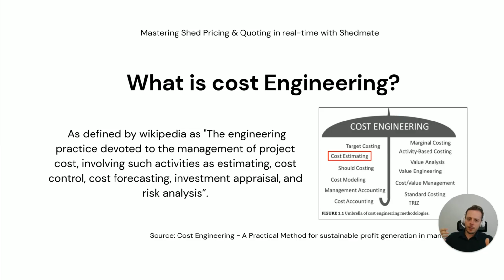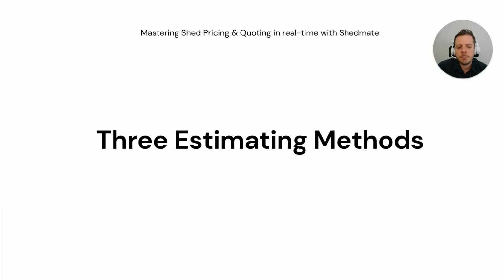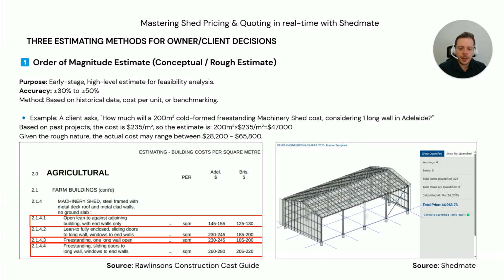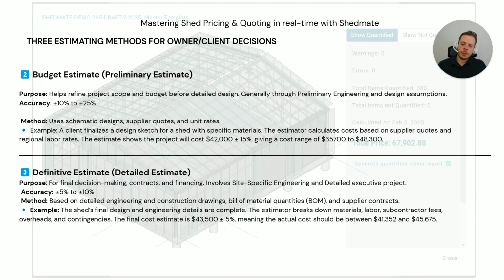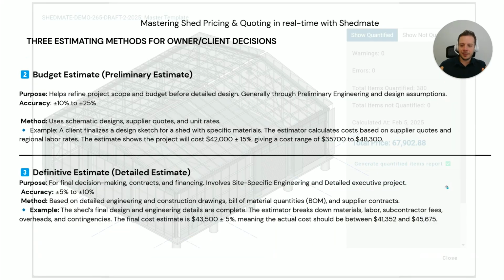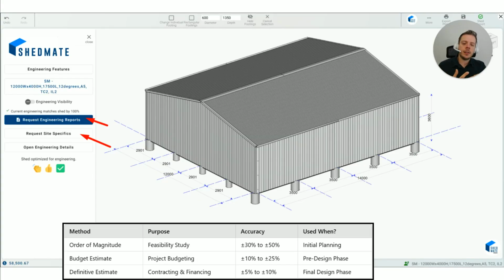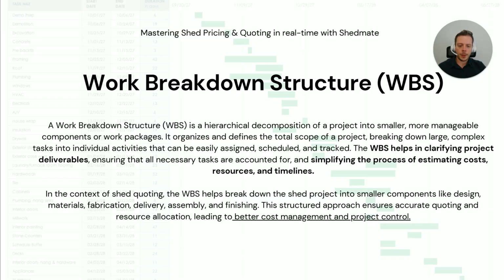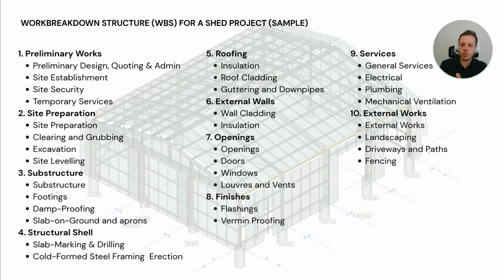Why Most Shed Businesses Lose Money Without Knowing It (and How Cost Engineering Fixes It)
If you’re running a shed business and feel like your quotes are hit-and-miss — sometimes profitable, sometimes not, this session is for you.

In this video, Artur Bessoni breaks down Cost Engineering for Shed Businesses in simple, practical terms. You’ll learn:
✅ Why 3 out of 4 shed builders don’t actually know their real project costs.
✅ The 3 Estimating Methods (and when to use each one).
✅ How to build a Work Breakdown Structure so you can quote accurately and scale profitably.
✅ How Shedmate helps you move from “guesstimates” to real-time, data-driven pricing and instant quotes.

If you’ve ever:

- Waited days for engineering just to send a quote,
- Lost jobs because your pricing was off, or
- Felt like you’re flying blind on your margins…

This is the foundation that will fix it.

👉 Watch until the end to see how the ABC Curve Method (next lesson) shows you exactly where to focus your time for maximum profit.

🎯 Build your shed business with control, confidence, and precision, not guesswork.